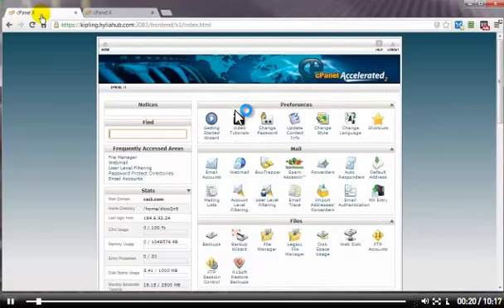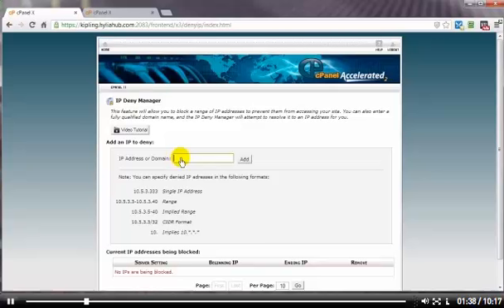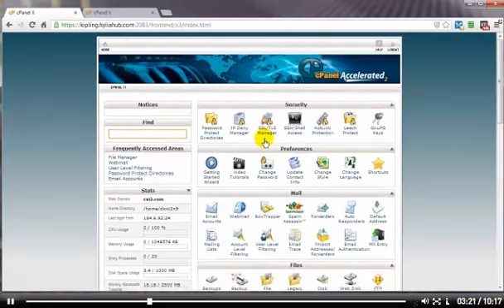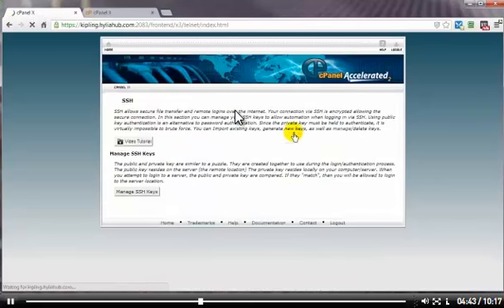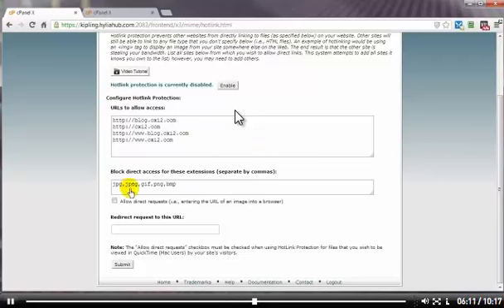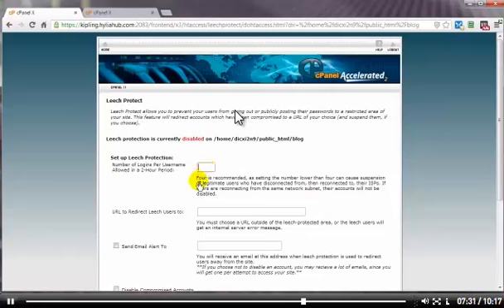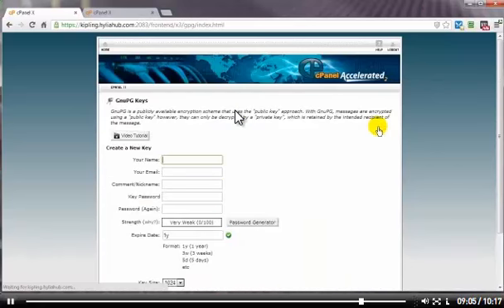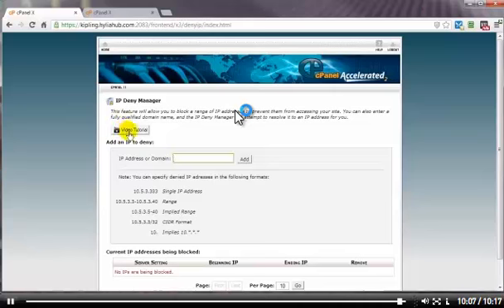Lesson #7 - cPanel Security Panel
cPanel Video Lesson #7 - cPanel Security Panel (10:14min)